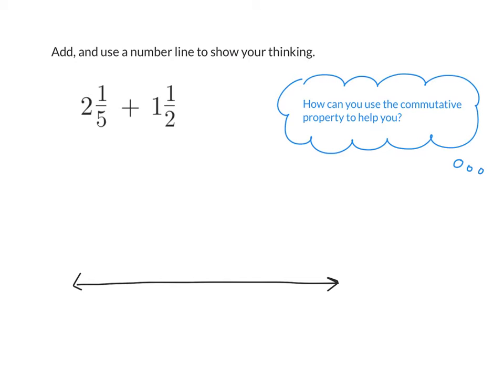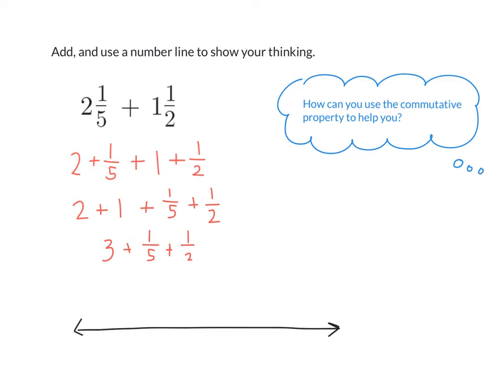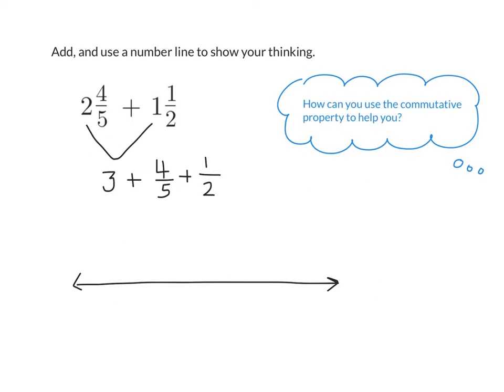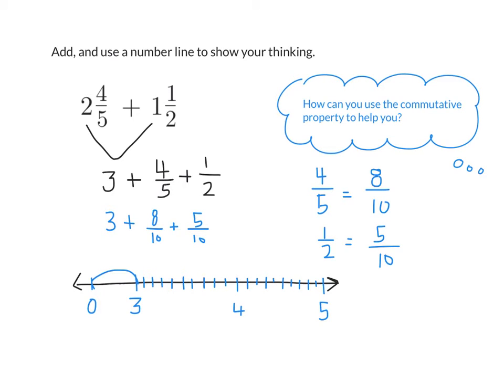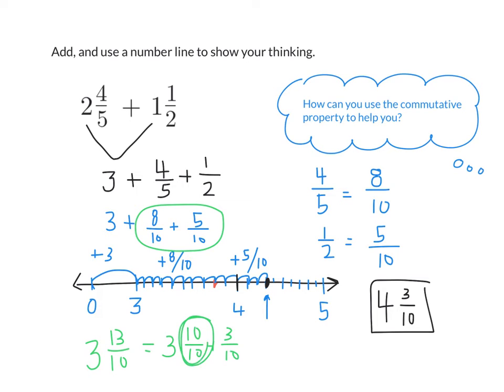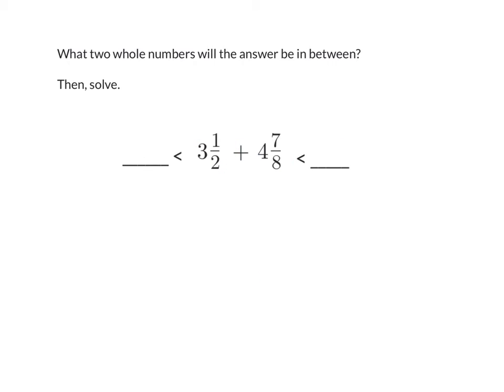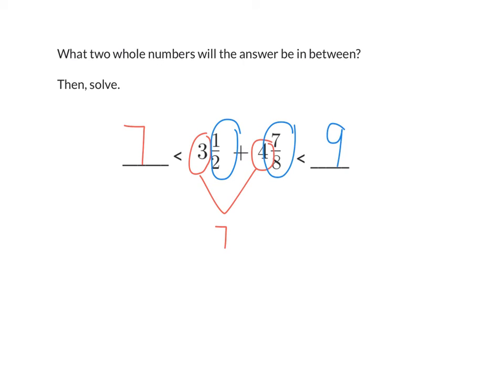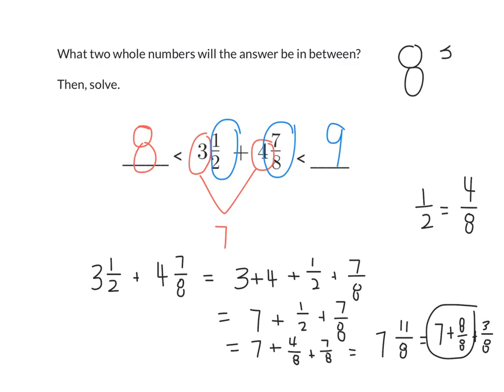01.13.20 5th EM 3.10